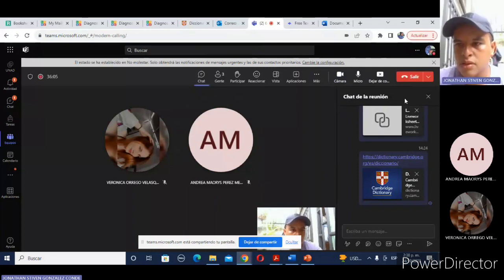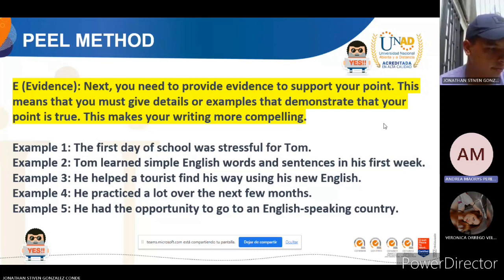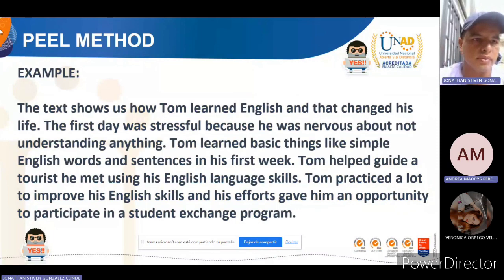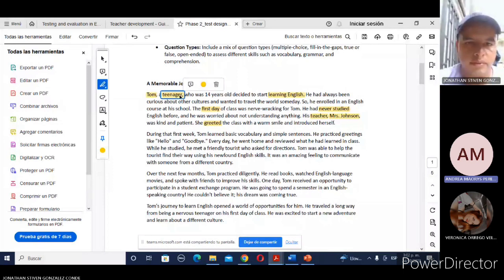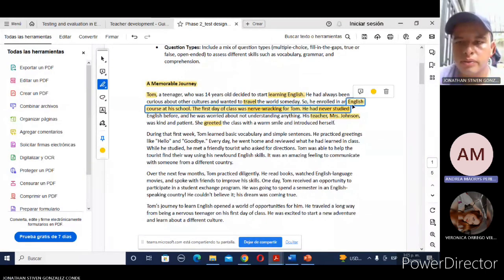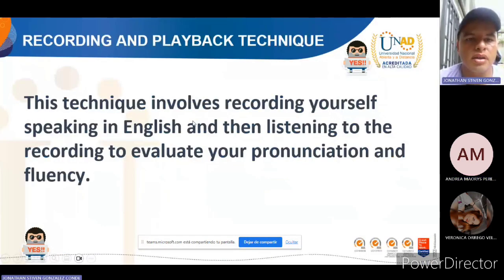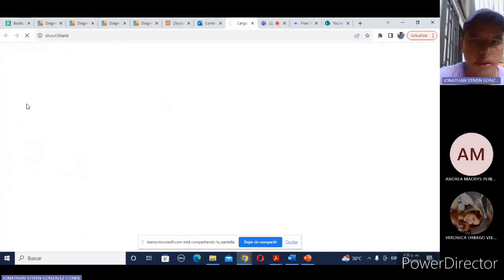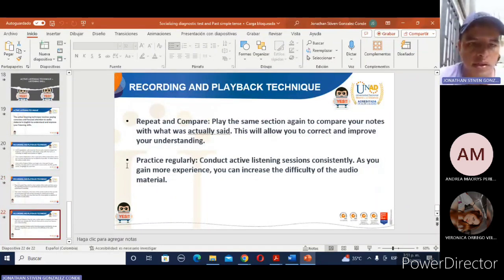micro teaching class